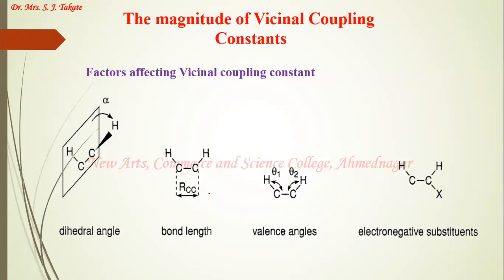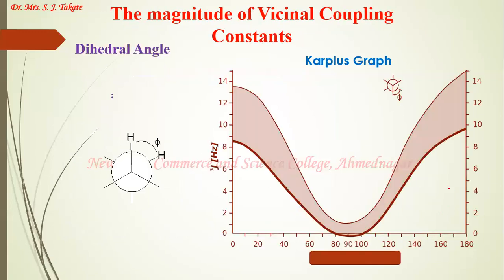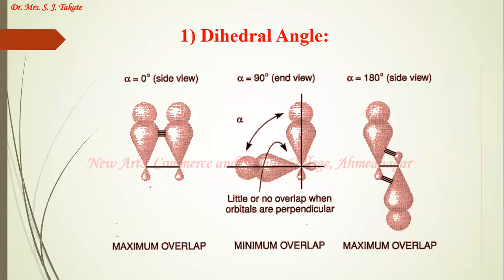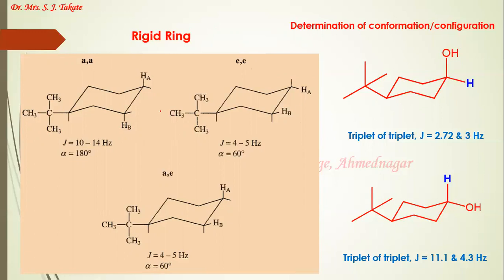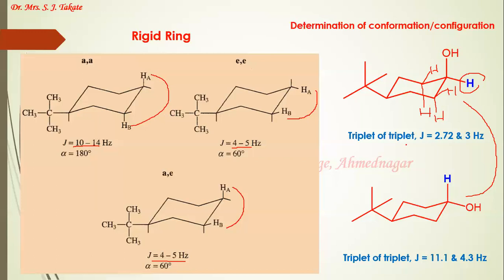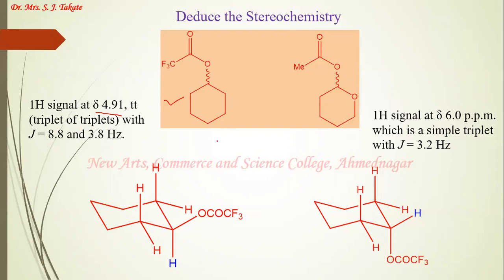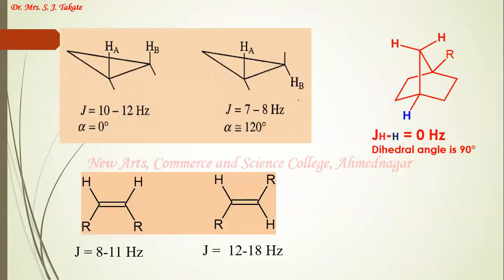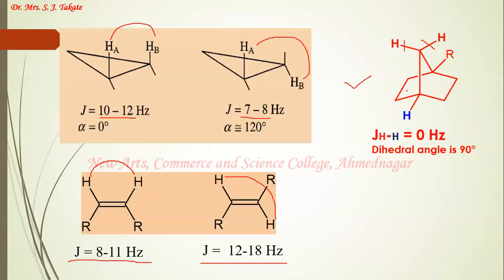Magnitude of Vicinal Coupling 1